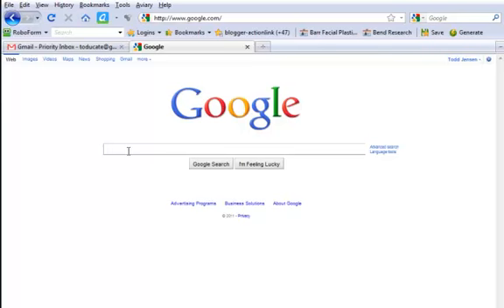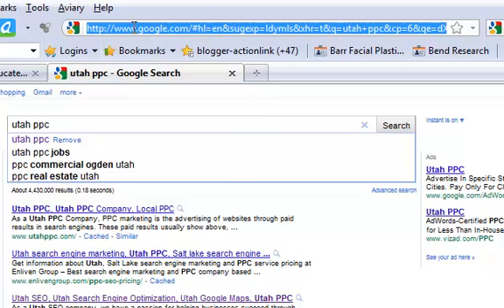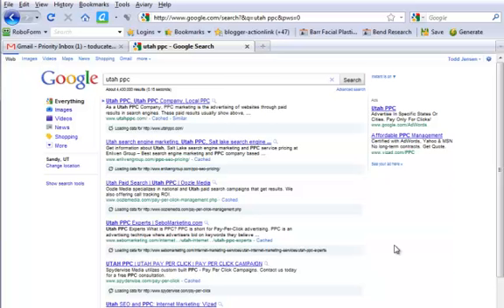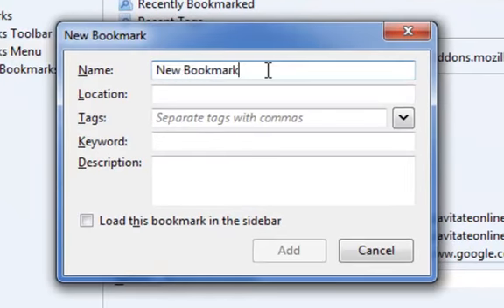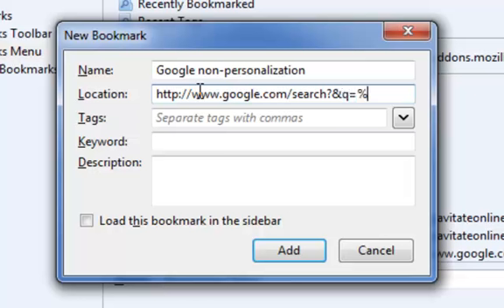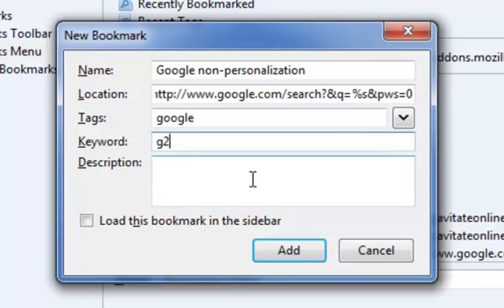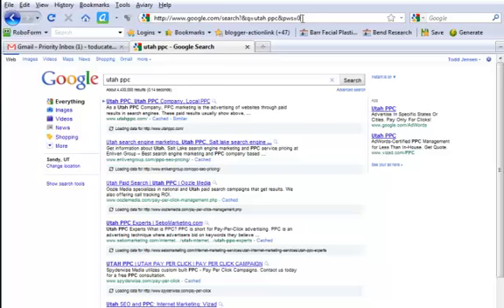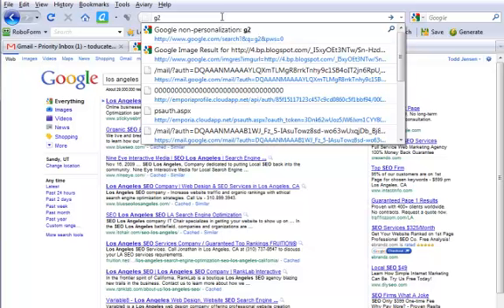De-Personalizing Google Search Results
Danny Dover shared this nice de-personalization tip in his new book 'Search Engine Optimization Secrets' that just came out. It allows SEO's to quickly strip away personalization from search results. As many searches as I do each day- this little shortcut is a nice little technique to add to my repertoire.